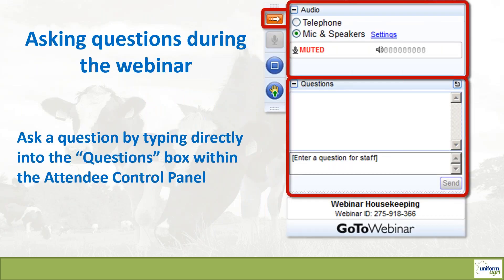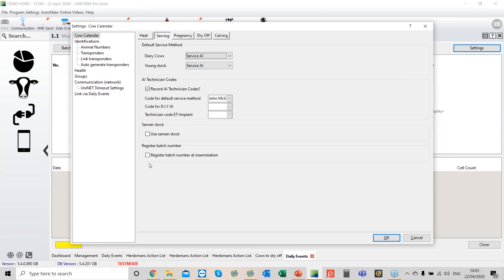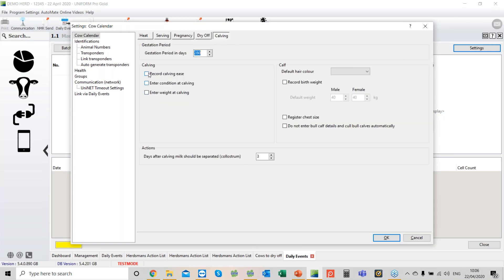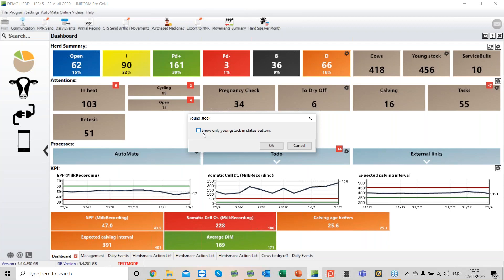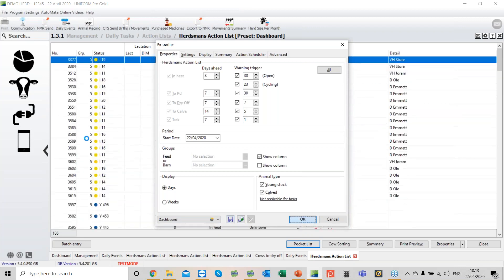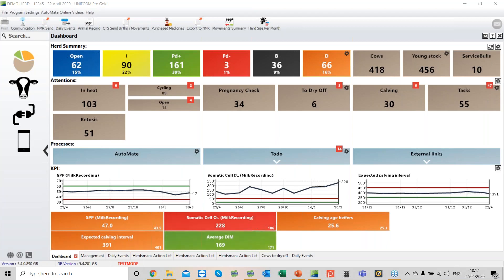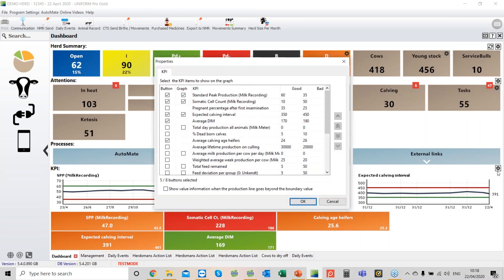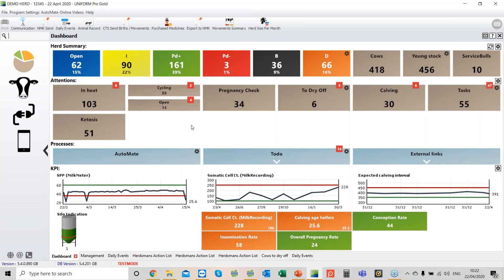General Settings and setting up your Dashboard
In this video, you can watch our webinar about General settings and how to set up your dashboard.